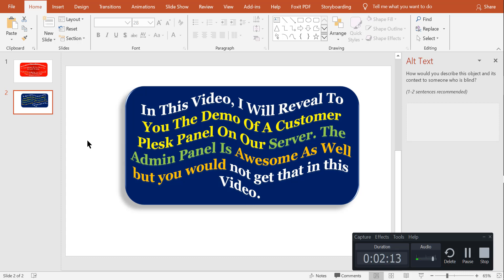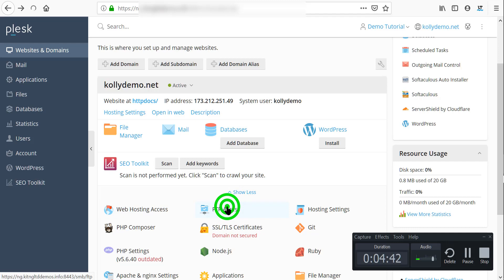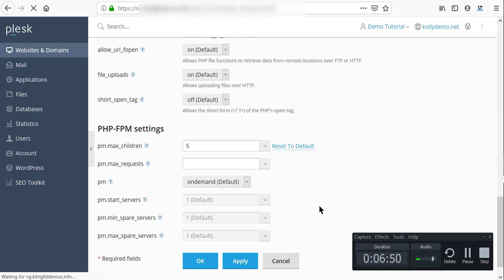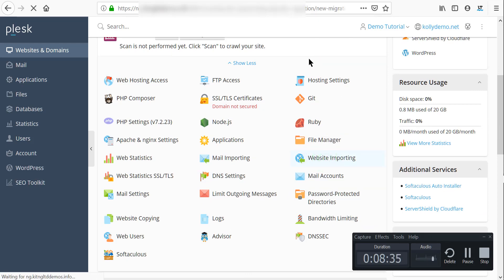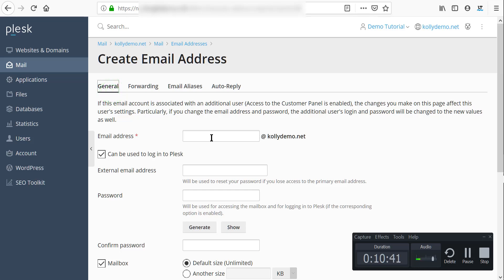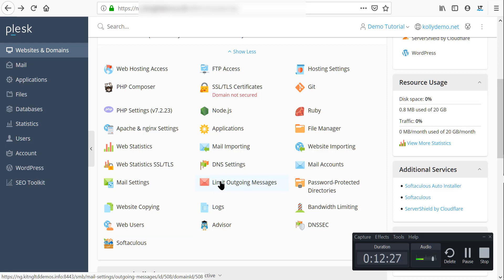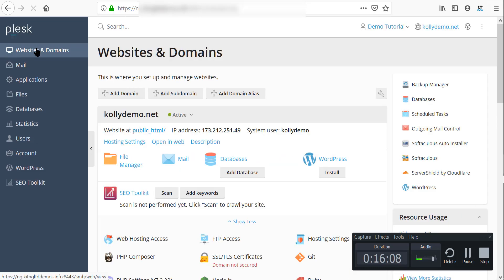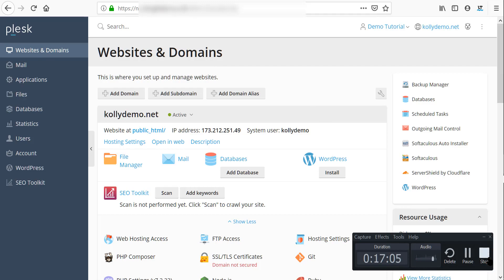Plesk Panel Explore (The Best and Better than cPanel)